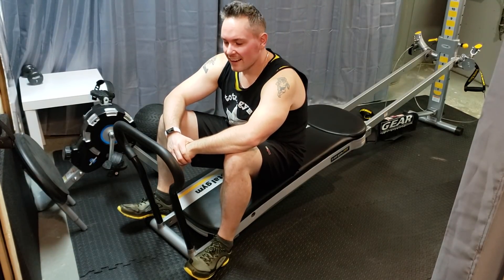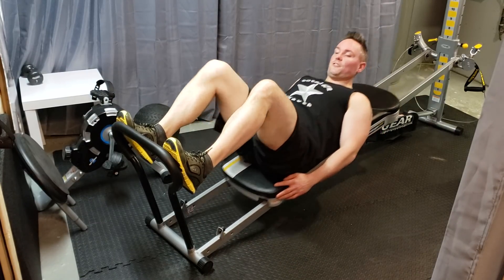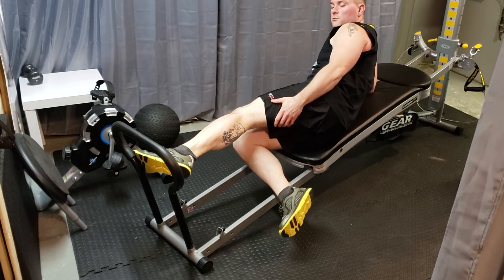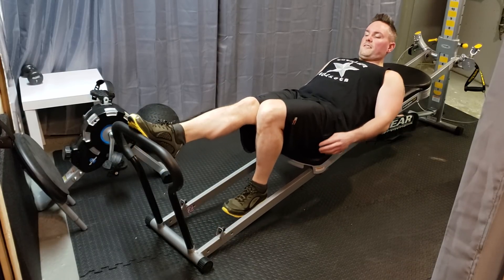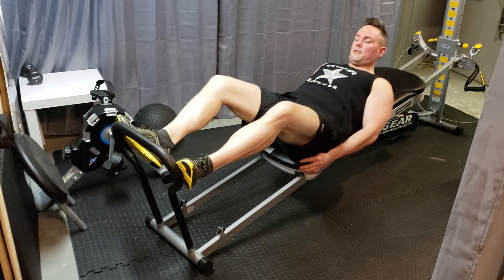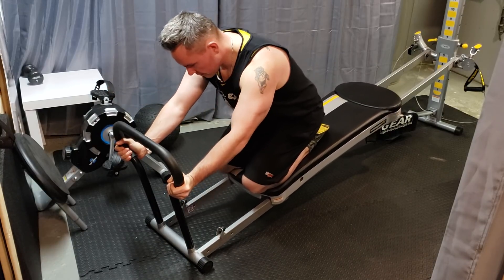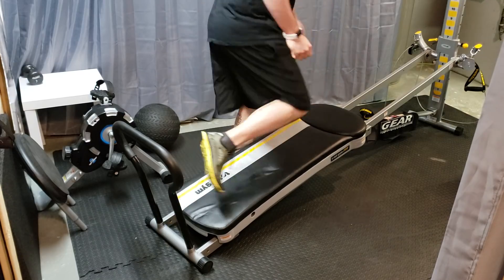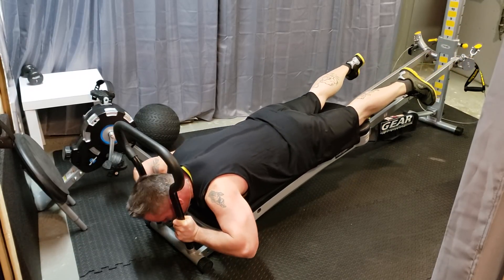Total Gym - Toe -Bar Tap Out!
What's up everyone! As usual I'm thinking outside the box. I came up with a quick routine using only the tow bar accessory. I feel this accessory is the most neglected out of the Total Gym lineup. I hope this routine wake some new muscles up and allows you to add something different into your routine.